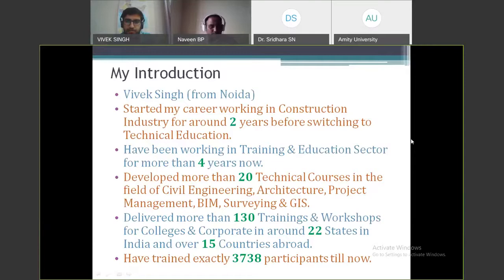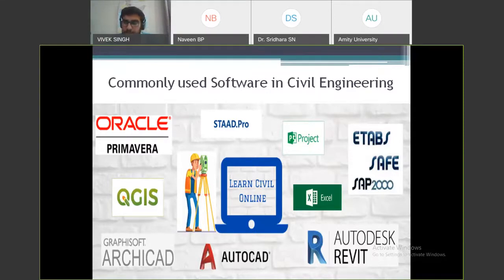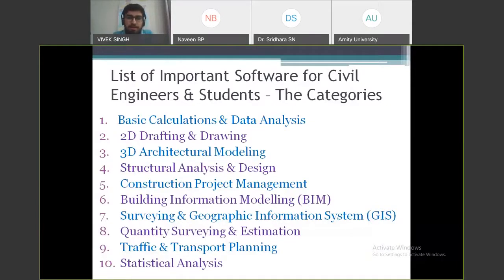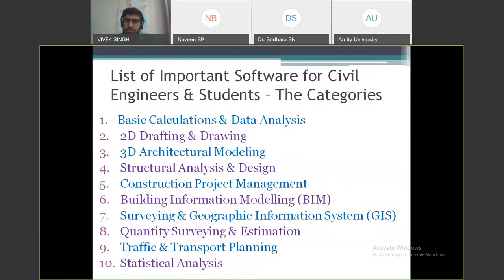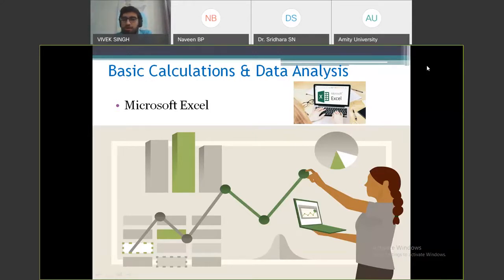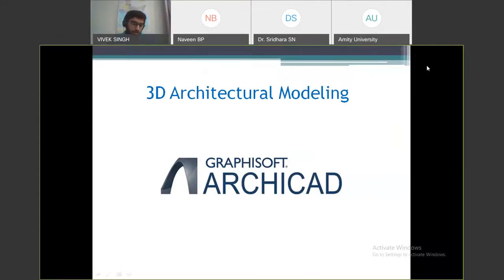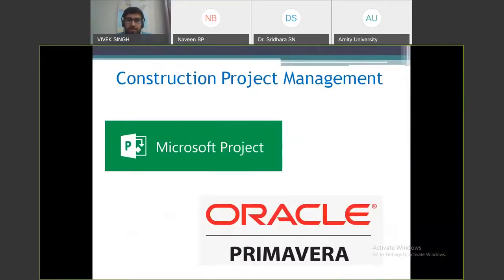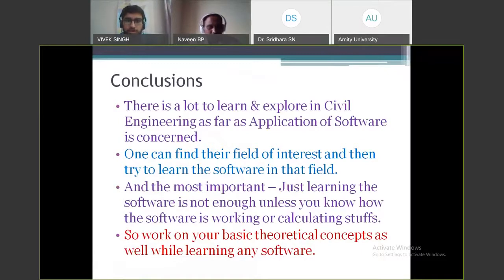Webinar on Software in Civil Engineering